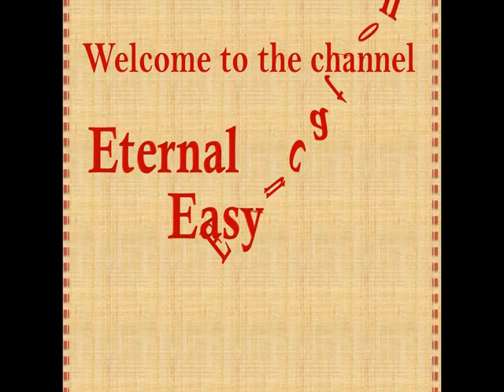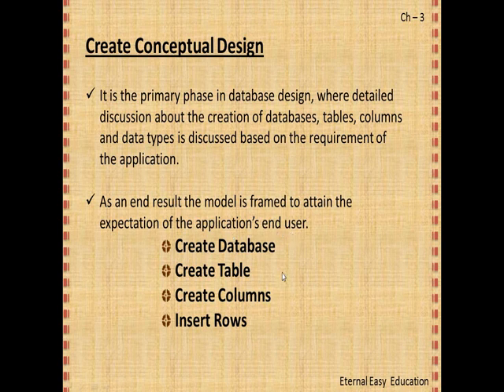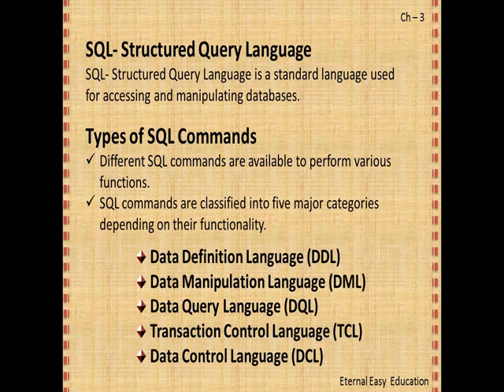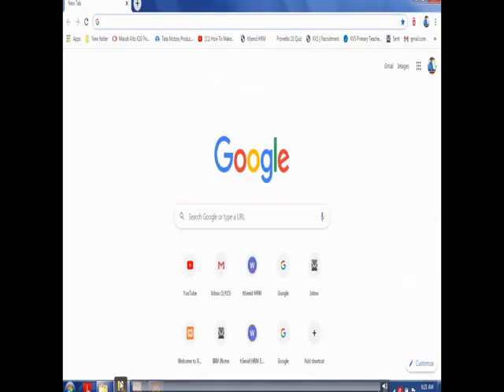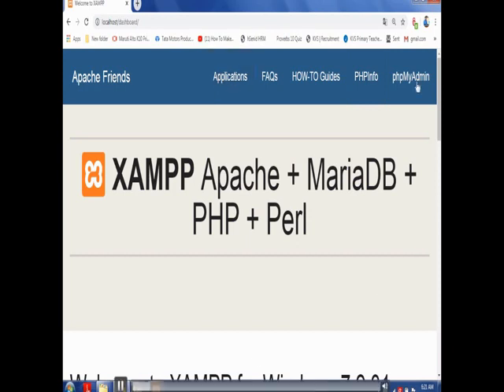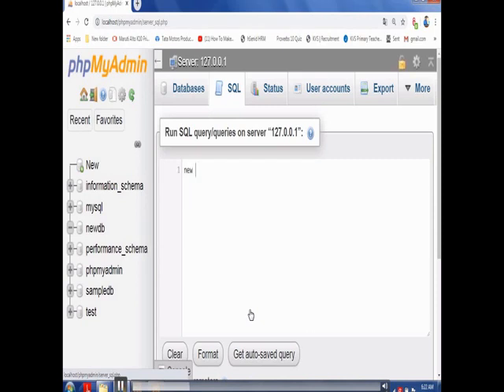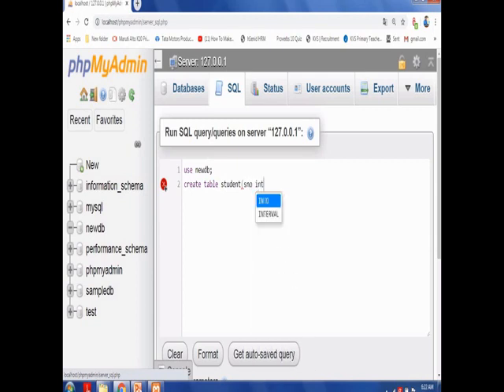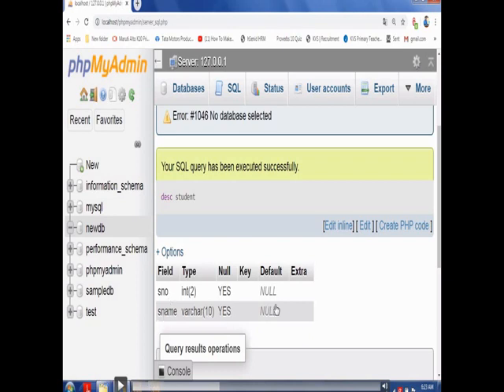TN 12th computer application chapter-3 DBMS (part - 7 DDL)